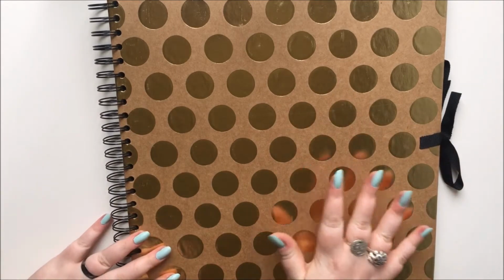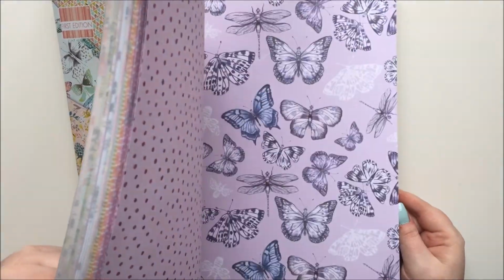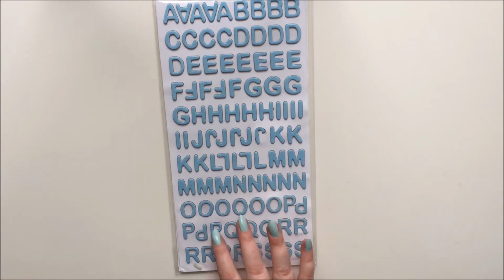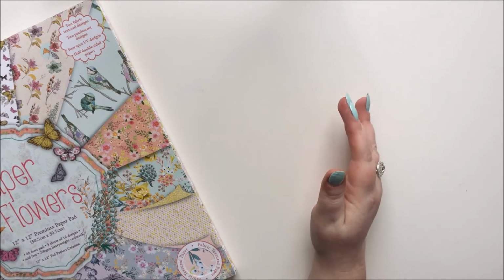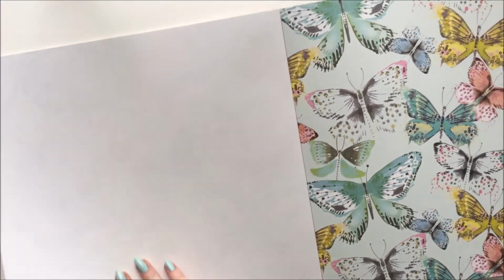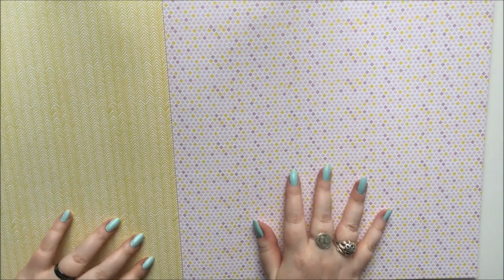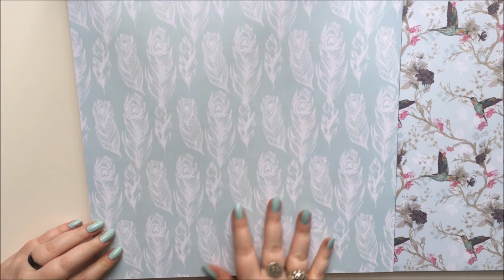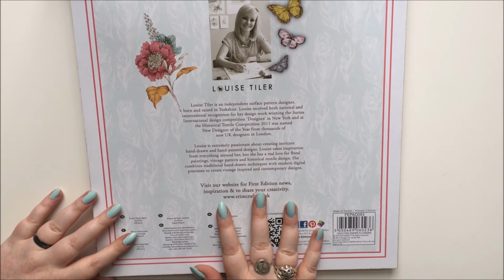CRAFT SUPPLIES / SCRAPBOOKING HAUL | Hobbycraft | + First Edition Paper Pad Flipthrough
(yet another!) haul video! I also do a flipthrough of the 12x12 paper pad at the end for those interested :)